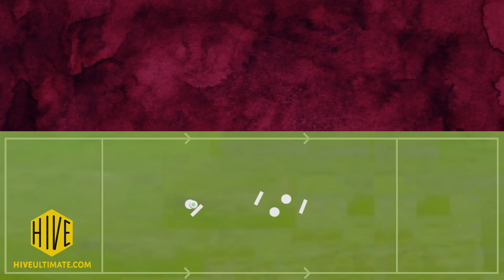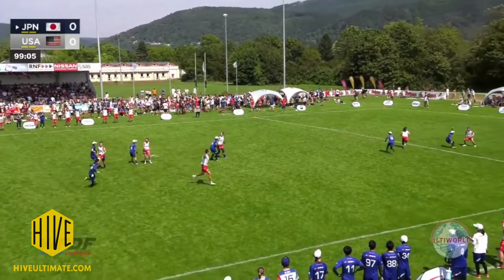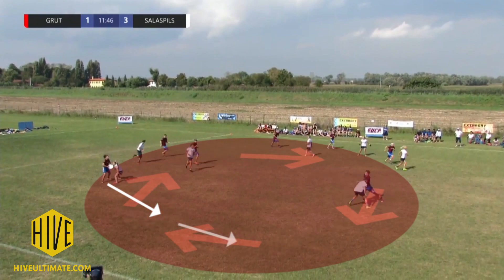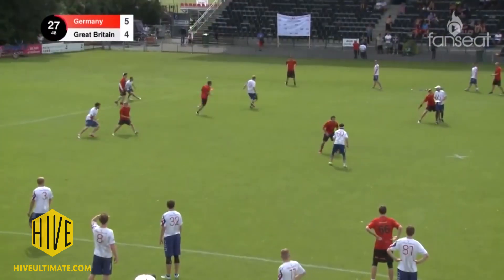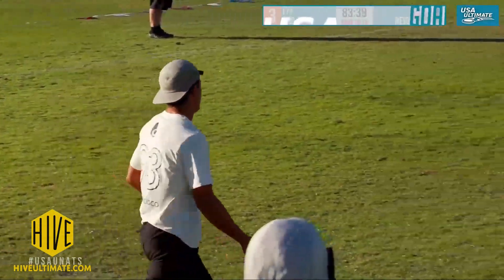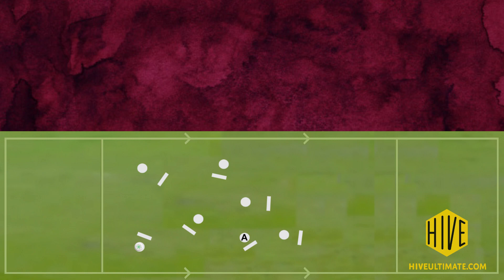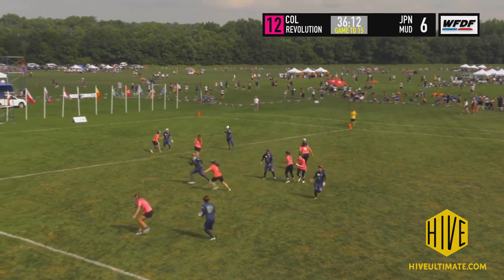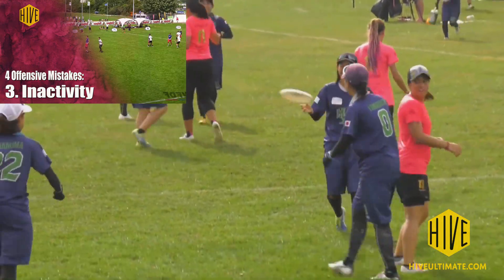4 Offensive Mistakes - Crossovers (2/4)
Noah talks about crossovers on the ultimate frisbee field - how to avoid them on offence, and how to exploit them on defence.